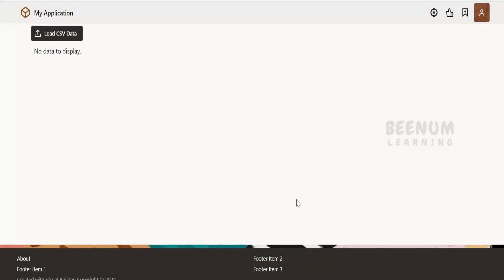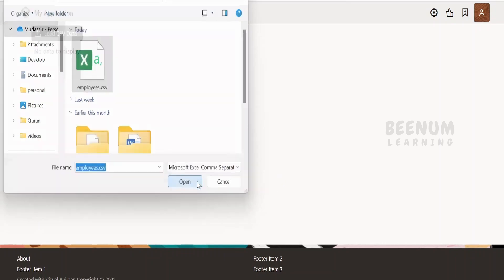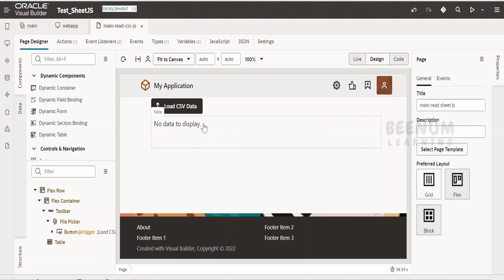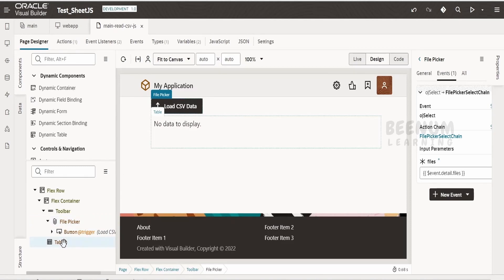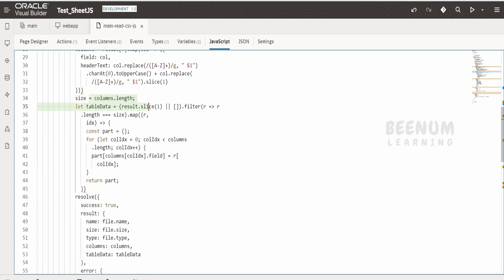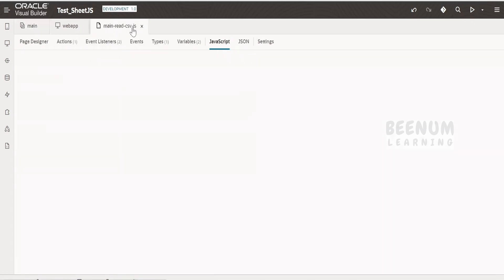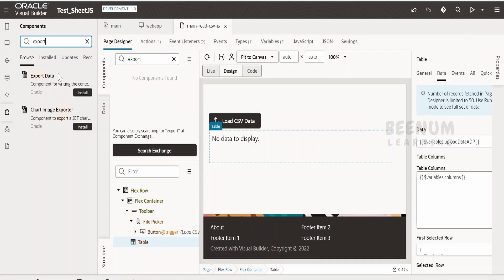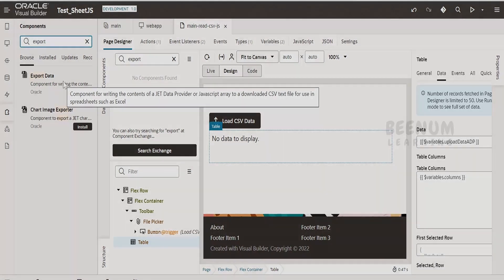How to read CSV file (.csv file) in Oracle Visual Builder (VBCS) with JavaScript function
With this video we will learn How to read CSV file (.csv file) in Oracle Visual Builder (VBCS) with JavaScript function | read / parse .csv file data in Oracle Visual builder (VBCS)

00:01  Introduction and overview of class
00:14  (LAB) Demo of application to read the content of .csv file (CSV)
00:43  (LAB) Use JavaScript function in VBCS to read CSV file
02:20  Create a CSV file or export data to CSV file

03:07  Please donate and support us